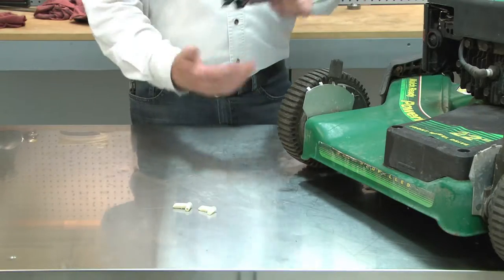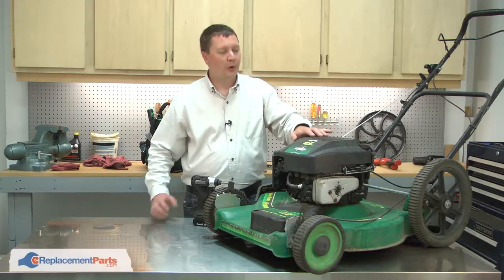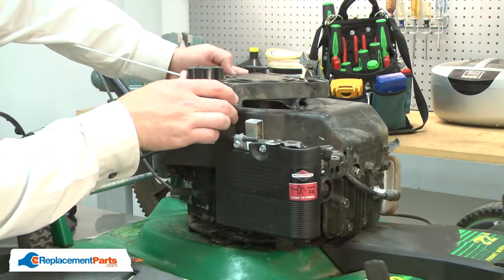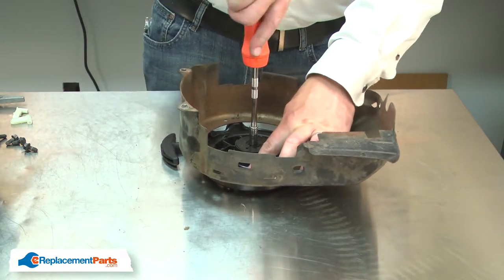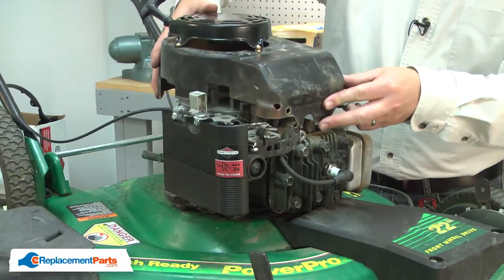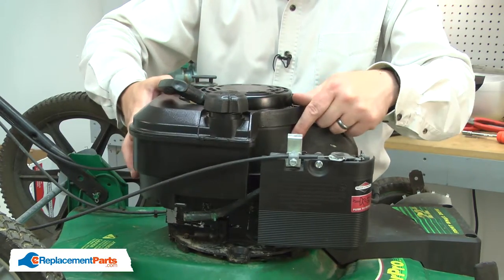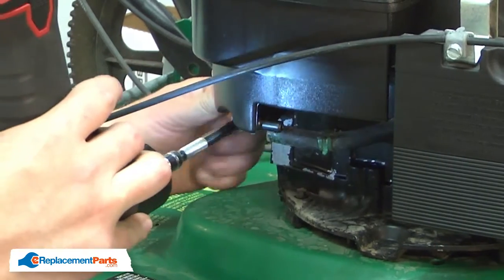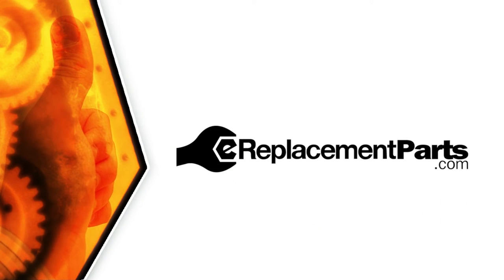Small Engine Repair - Replacing the Ratchet Pawls (Briggs & Stratton Part # 281505S)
Do you need a replacement Ratchet Pawls for your Small Engine? eReplacementParts.com has thousands of replacement parts for a variety of Power Tools, Outdoor Power Equipment, and Appliances. To purchase the part shown in this video (Part # 281505S), click the link here:

The information in this video is specific to Briggs and Stratton, Lawn Boy, Vanguard, and TORO Small Engines. The replacement process for different brands may differ slightly from the one you see in this video. To find more Small Engine repair videos, check out our Small Engine Repair playlist

If you need a replacement Ratchet Pawls for a different model number Small Engine, simply enter your Small Engine’s model number on our homepage here:

Not sure where to find your model number? No problem. You can find tips for locating your Small Engine’s model number on our website here:

Replacing the Ratchet Pawls can help solve the following issues you may be having with your Small Engine:
1. Won't Start
2. Starter Rope Won't Retract

Here is a list of the tools required for this repair:
• Phillip’s screwdriver
• Long-nosed pliers
• Ratchet/socket set
• Nut drivers (optional)
• Screwdriver

At eReplacementParts.com, we think that Fixing Things Makes Sense! That’s why we’re committed to providing you with high-quality parts quickly and easily, and helping you save time and money on your repair. We only sell Original Equipment Manufacturer (OEM) parts, so you know that the part you order will be compatible with your Small Engine. We also provide Same-Day shipping, so your manufacturer-approved part will arrive FAST!

For more info on our shipping or return policy, or to speak with a customer service representative, visit our